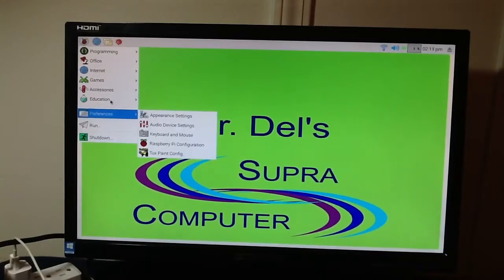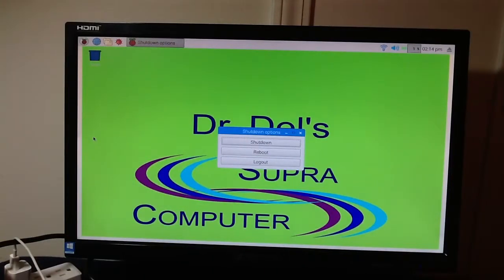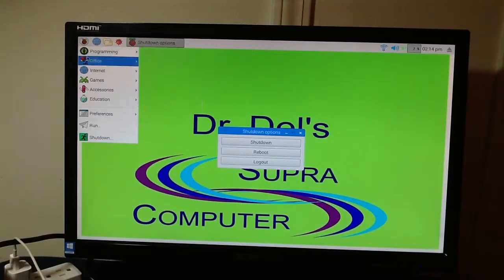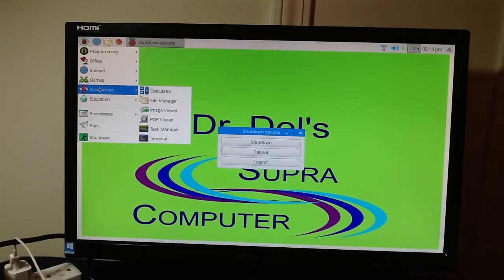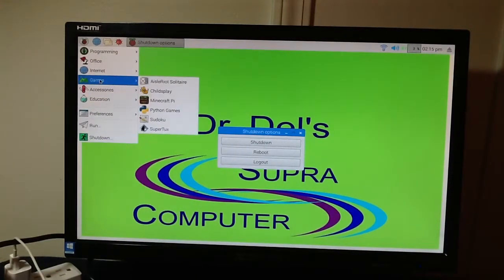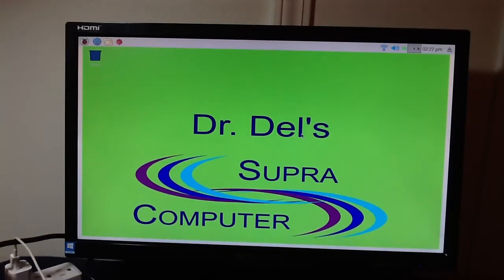SupraComputer User Manual: Start Menu Tour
For SupraComputer Owners!  This video will take you on a tour of the Start Menu features of your SupraComputer.